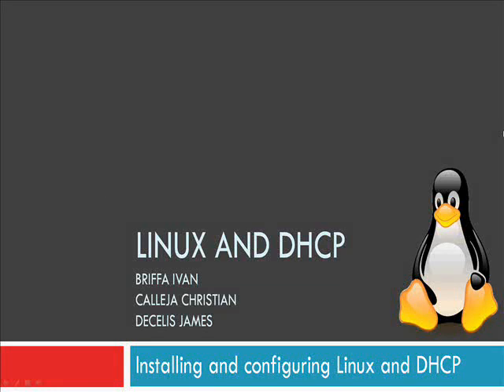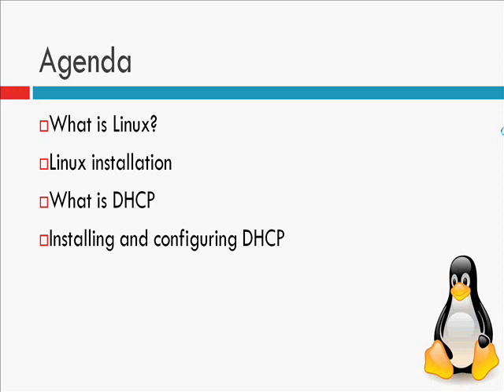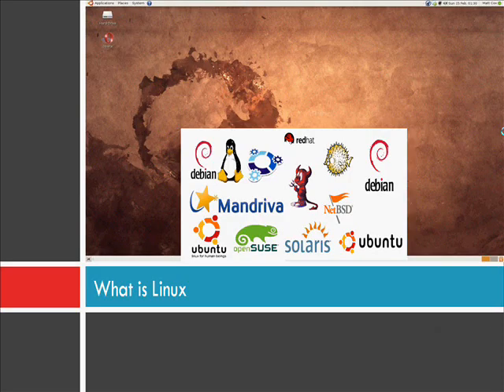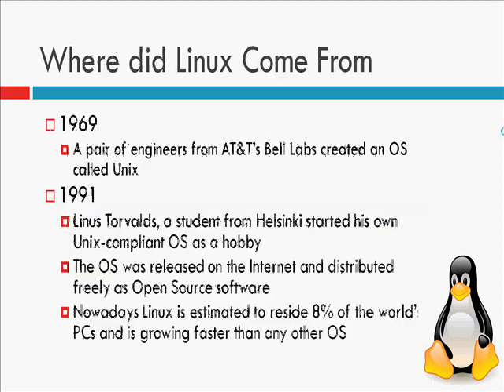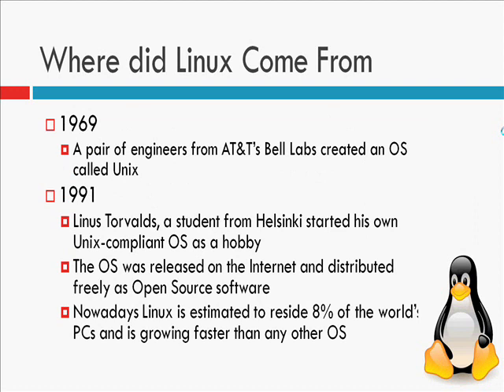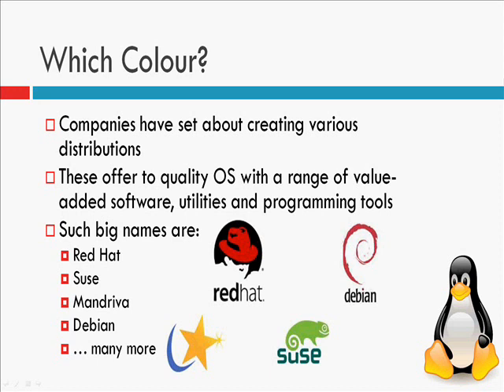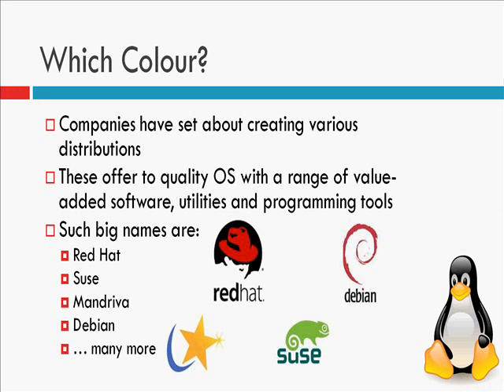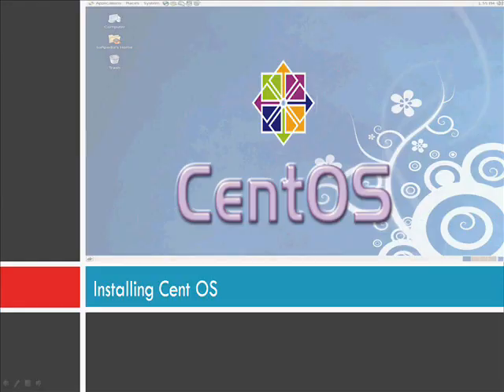Tutorial Part 1 - The Linux Operating System.wmv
The first part of this tutorial discusses Linux operating systems.

What are open source operating systems?
What is their main advantage?